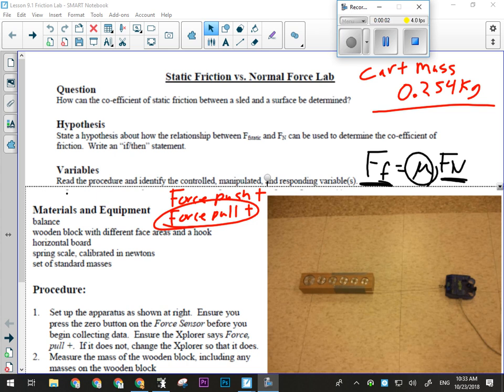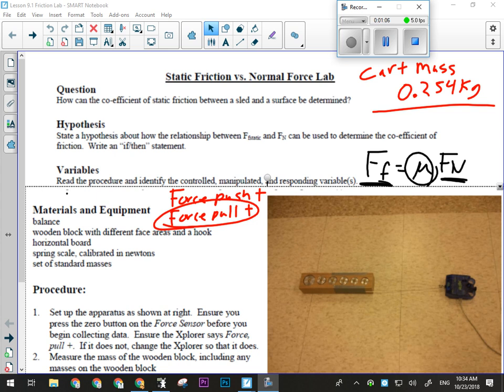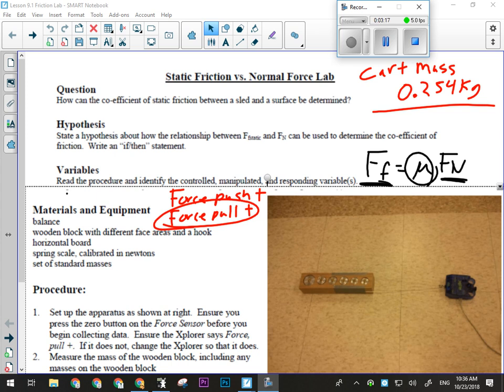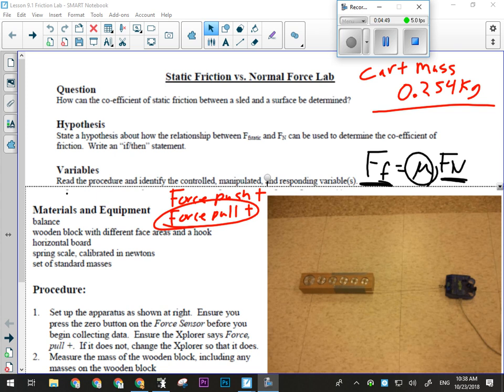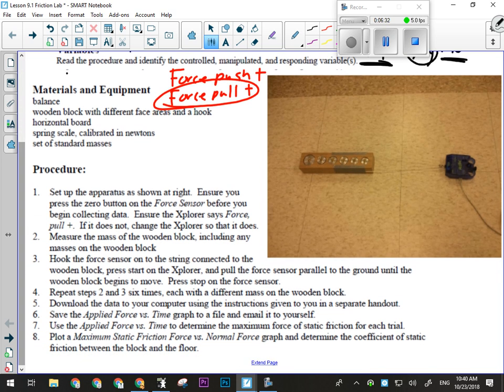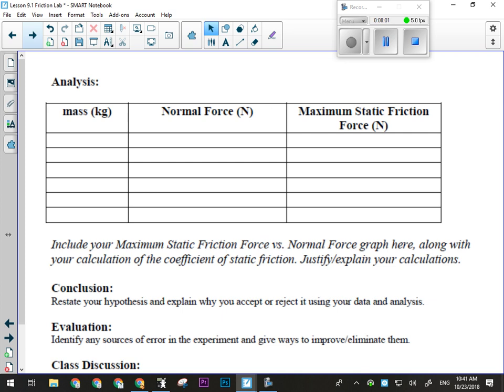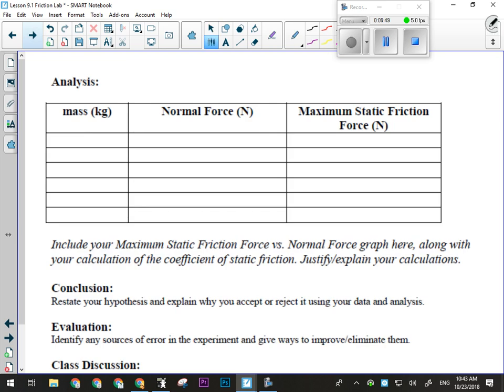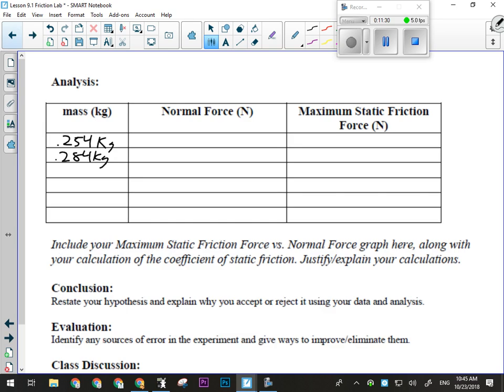Physics 20: Friction Lab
Instructions for completion of lab report